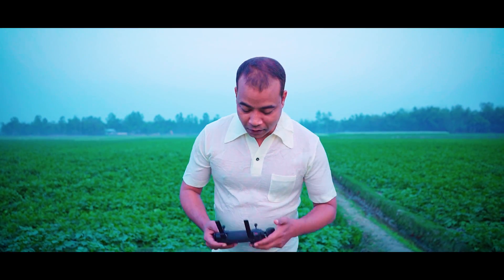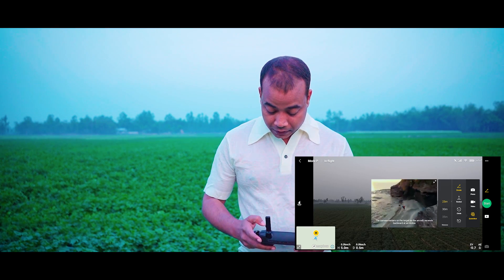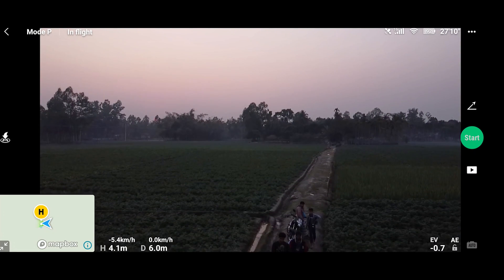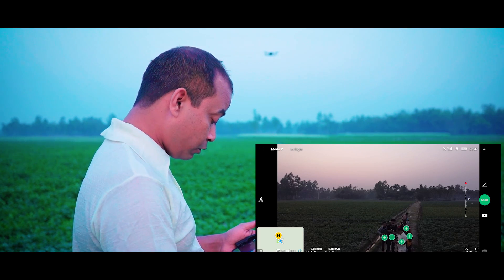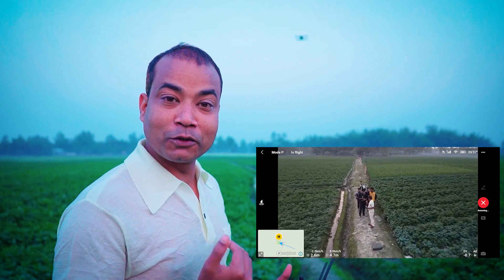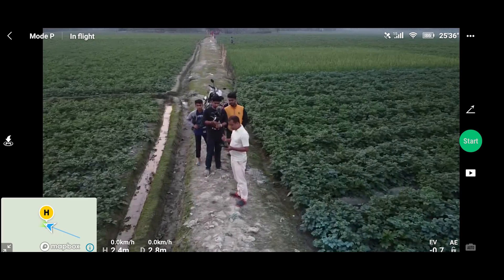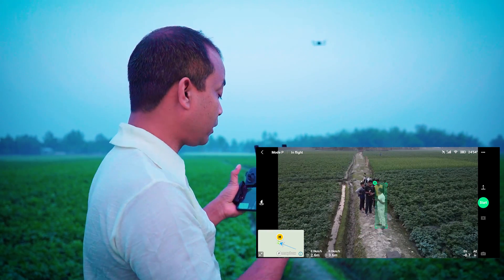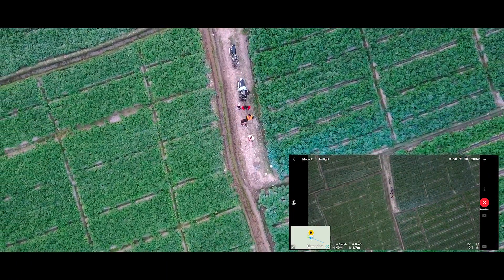DJI Mavic Mini Quickshot Bangla Tutorial (Dronie, Helix, Circle, Rocket) ।। Photo Vision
ড্রনটির বর্তমান প্রাইজ  এবং ক্রয় করতে যোগাযোগ করুন:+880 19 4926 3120

DJI’s most compact and portable drone yet. At just 249 grams, the ultralight Mavic Mini delivers a 30-minute max. flight time, 4km HD video transmission, and powerful safety features. Capture every vivid detail in 2.7K Quad HD video and enjoy simplified recording and editing with the new, hyper-intuitive DJI Fly app. Whether you’re trekking through the mountains, enjoying a day at the beach, or just lounging in your own backyard, Mavic Mini was made to elevate the experience.